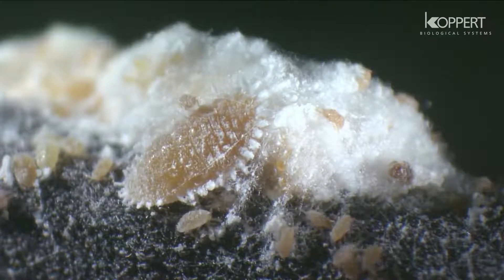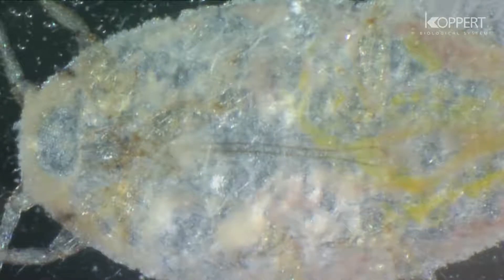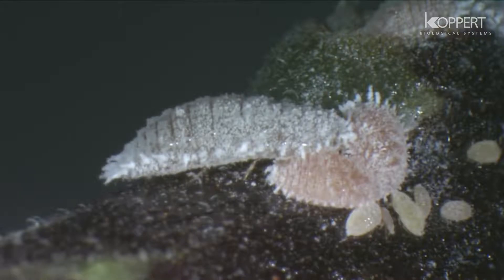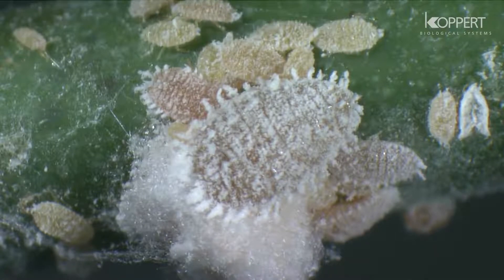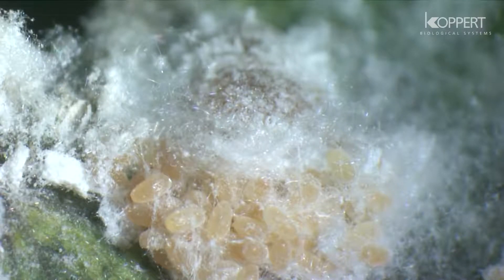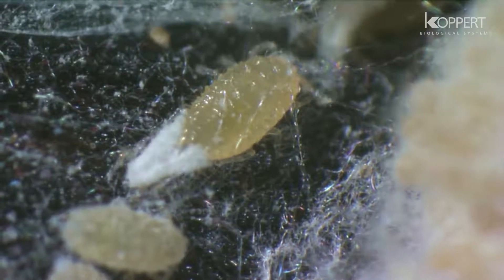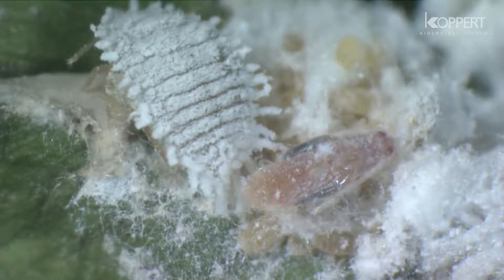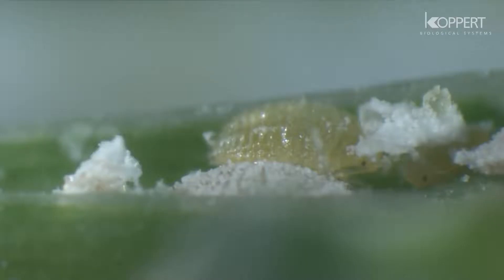Bitkilerde zararlı olan Unlu Bit (Planococcus citri)'in hayatı - Life cycle of mealybugs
Merhabalar, çoğu üretici ve evde süs bitkisi yetiştirenler bu zararlıyı tanıyorsunuzdur. Bu video o zararlının nasıl bir yaşam döngüsü olduğundan bahsetmektedir. İlgili makaleyi okumak istersiniz linki aşağıya bırakıyorum.